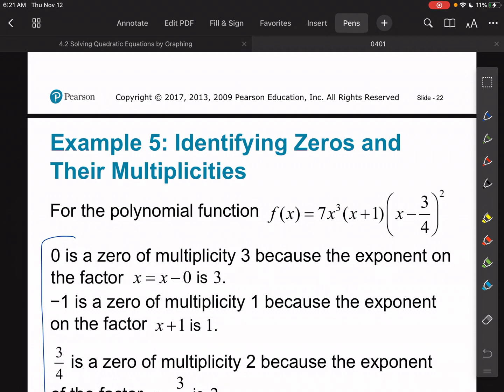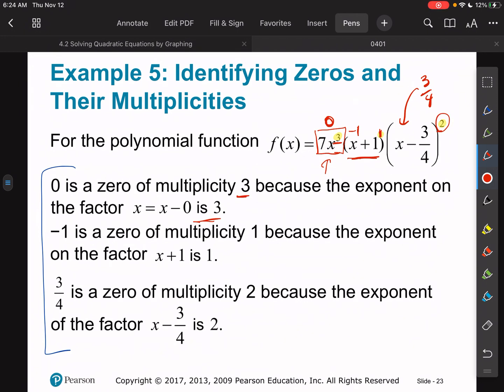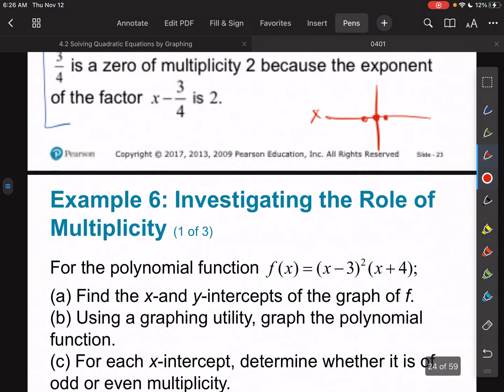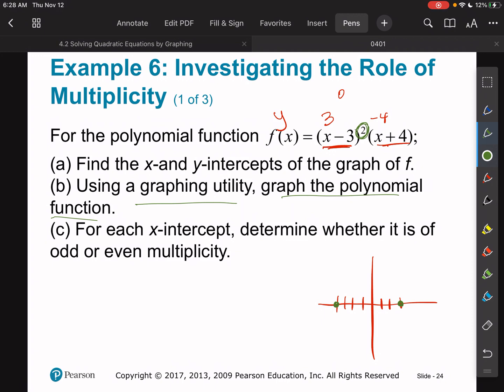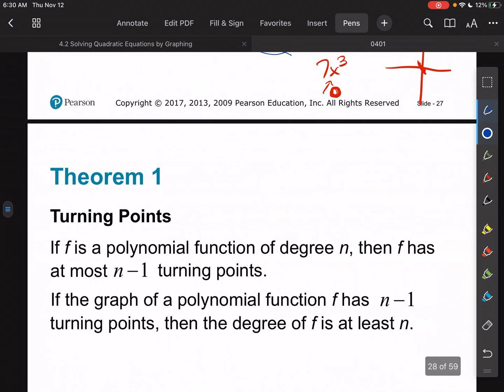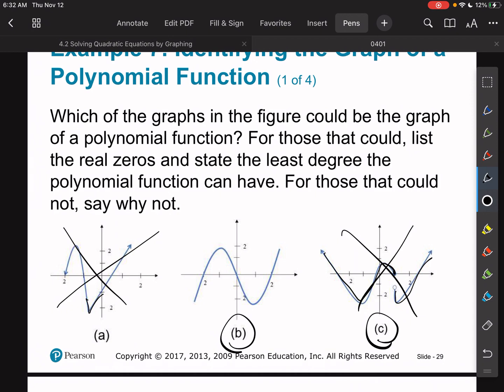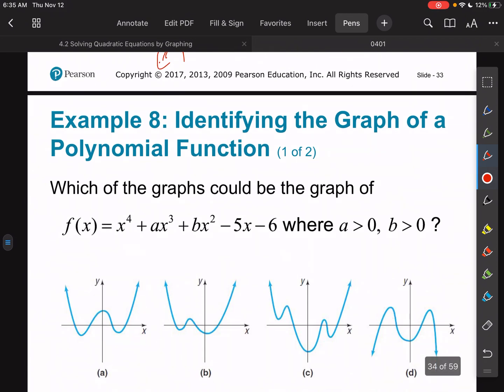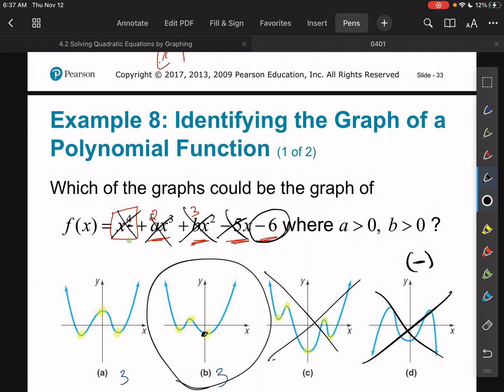Pc 4.1 part 2